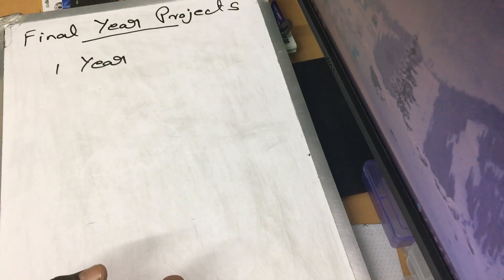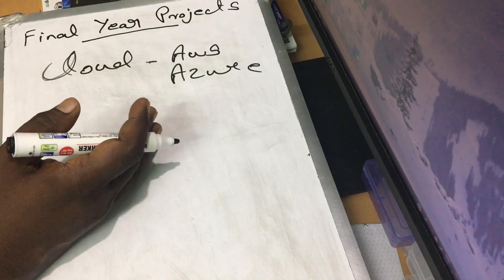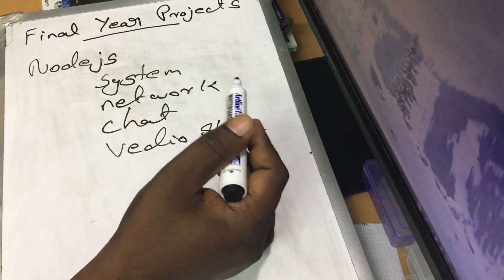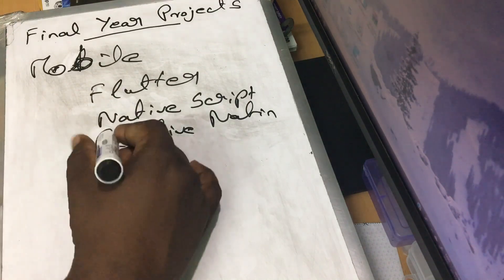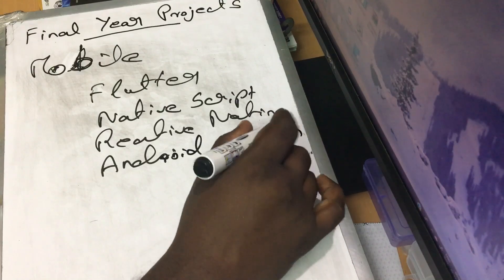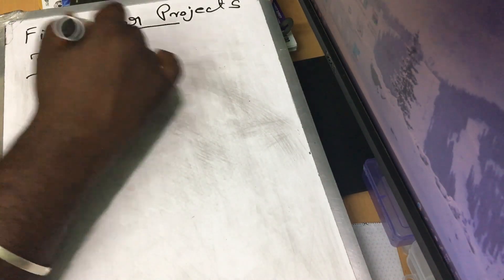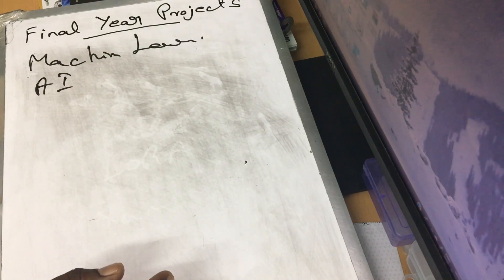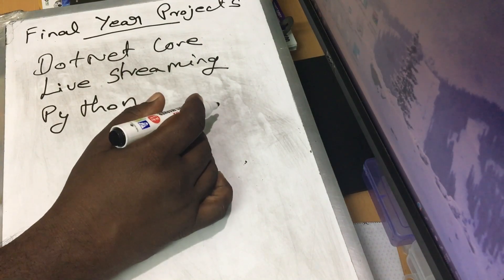How to select your final year college project? (Tamil)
In this video I have explained about final year project. How to select project language/Technology? It's for IT/CSC Students. ECE Students also select IoT for final year project. All things explained in Tamil. Selecting the language for final year project computer science students.